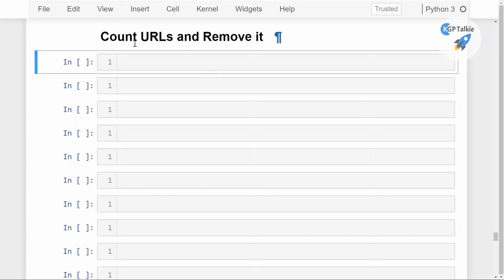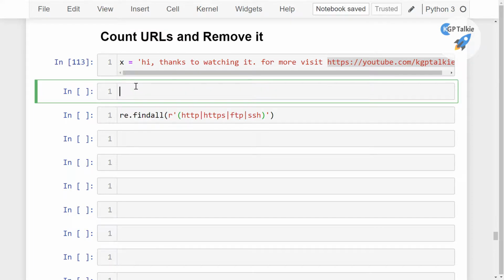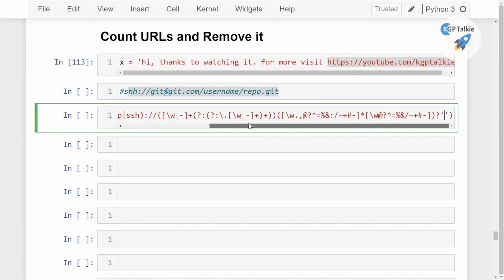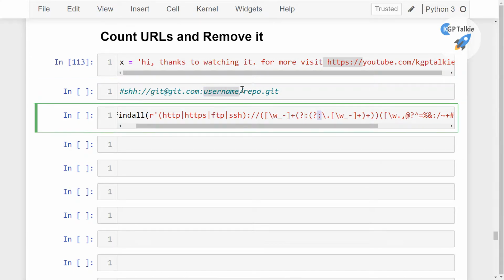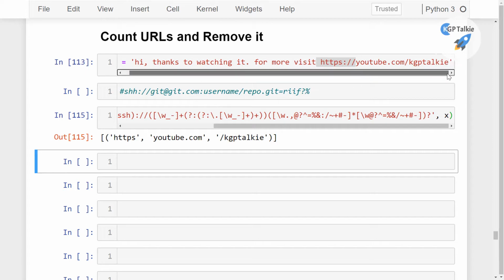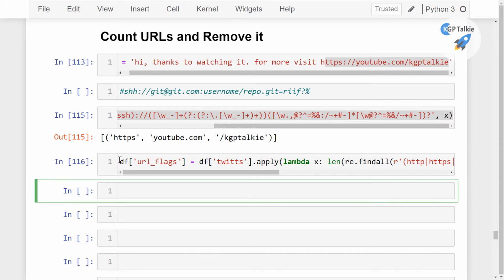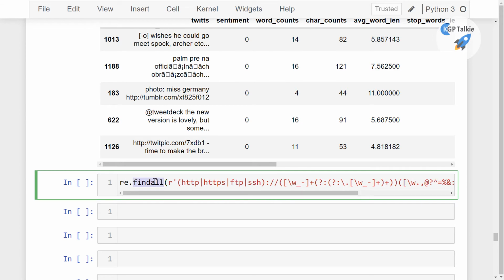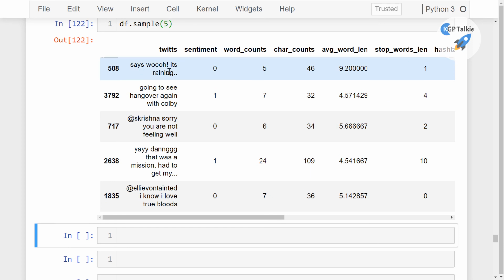12 Count URLs and Remove it | Text Preprocessing and Mining for NLP | KGP Talkie